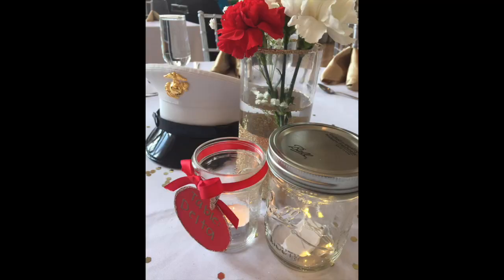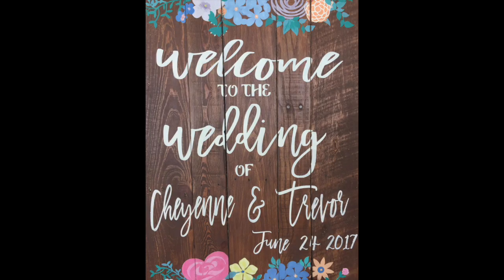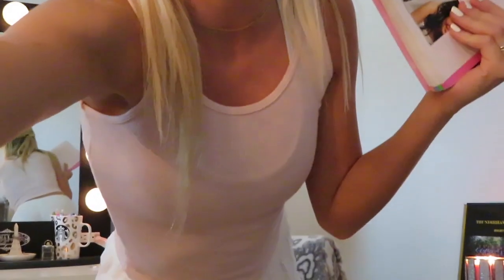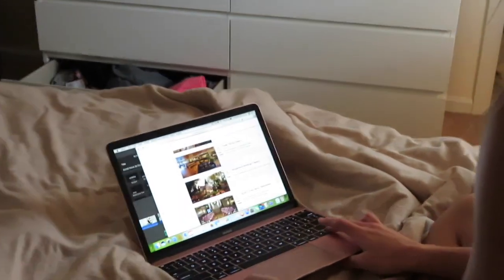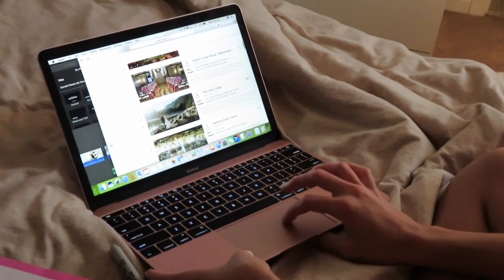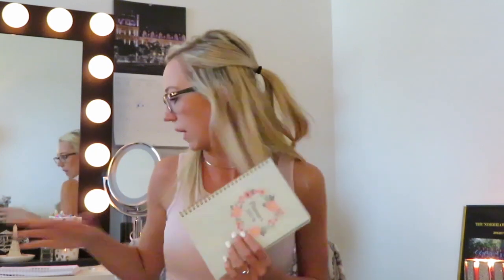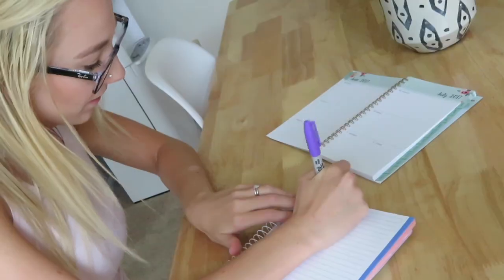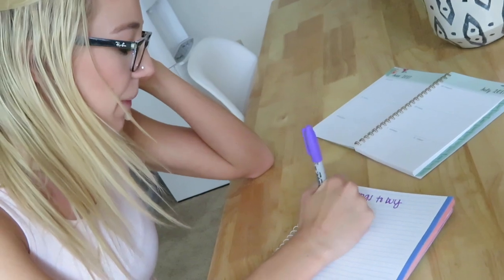Plan A Wedding On A Budget!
Hey Guys! Todays video is a couple tips and tricks I used to help save money when planning my wedding! I hope you find these useful and let me know what videos you'd like to see next! XO ~Cheyenne